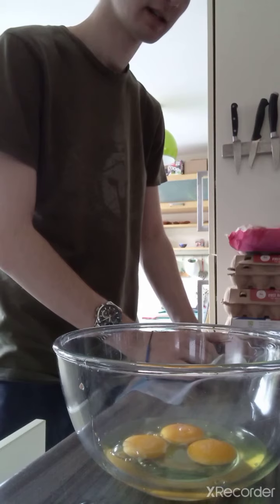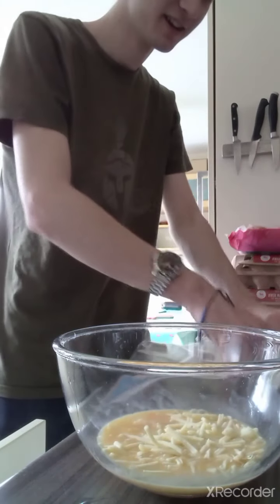Me making an omelette is x1000 times funnier than anyone else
so yeah, parents weren't happy and don't support me doing this but I don't care, hope you guys enjoy the video as I did making it.